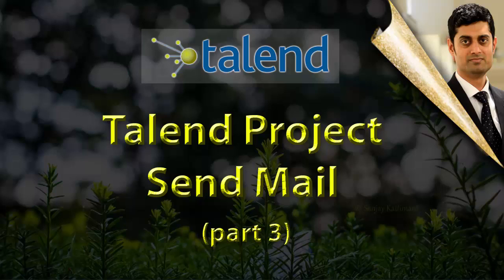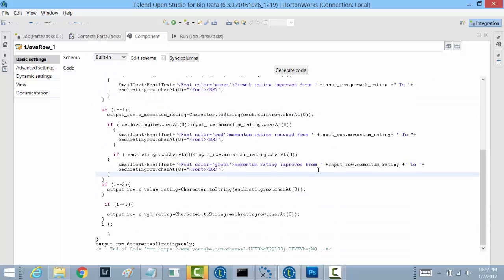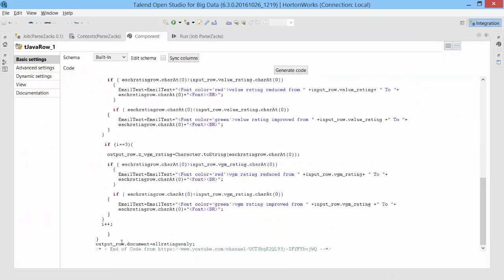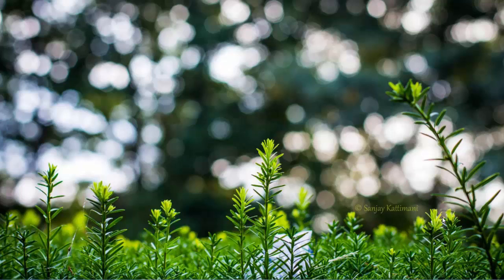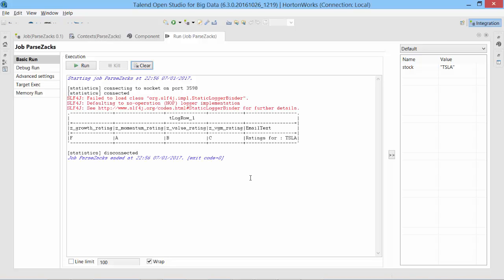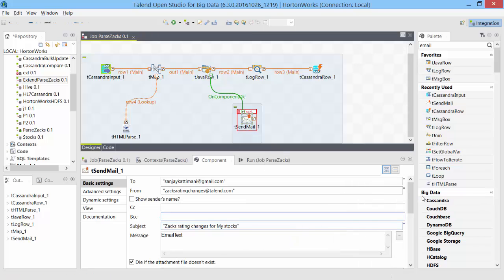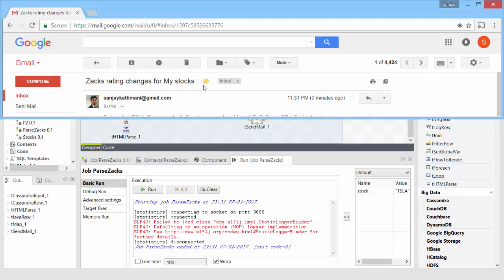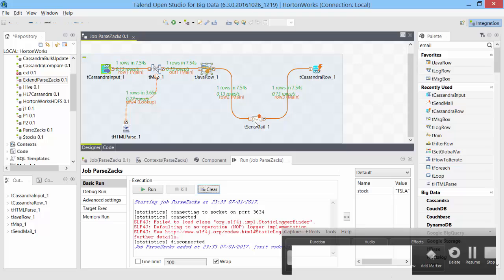Talend Project - Send email - Part 3/4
In this video, we explore constructing HTML formatted text for the email dynamically and then send that information as a neat Email.